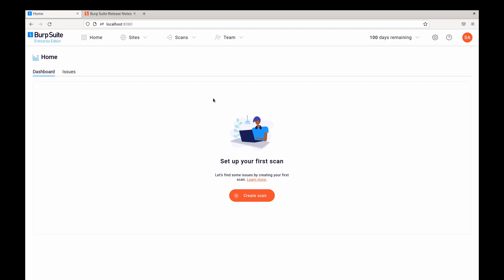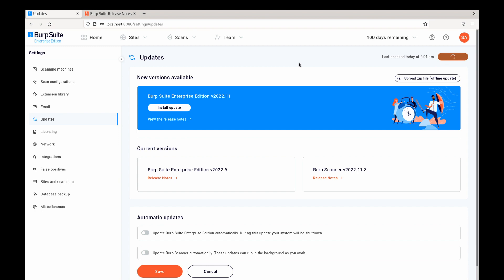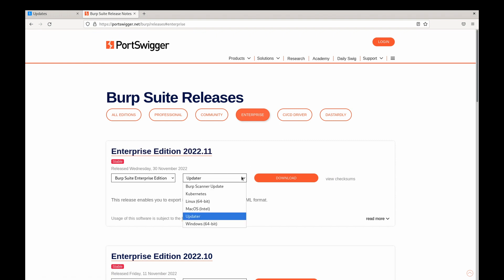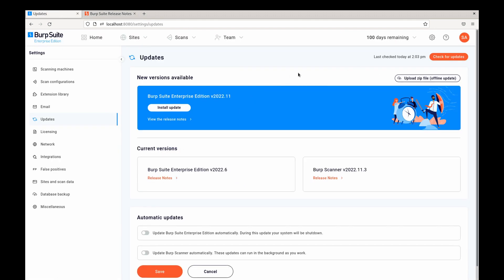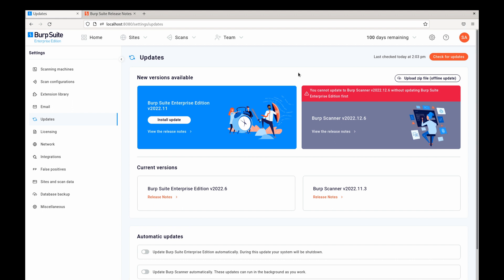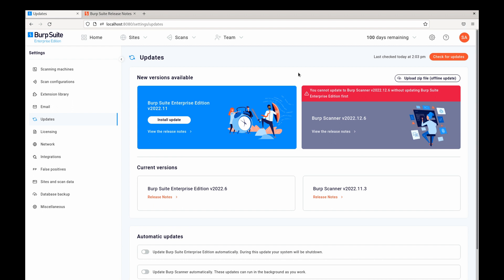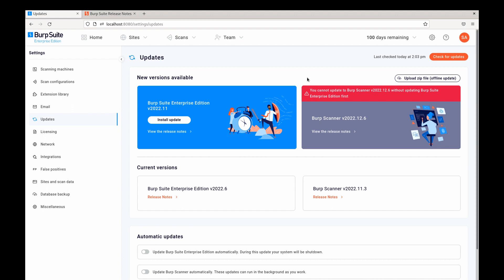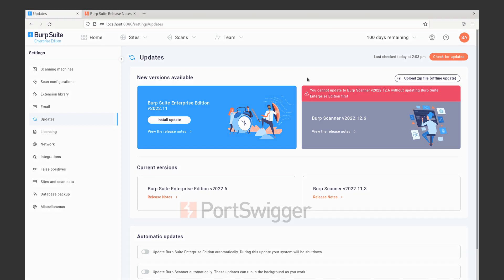Managing updates in Burp Suite Enterprise Edition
This video explains how to manage updates for standard deployments of Burp Suite Enterprise Edition.